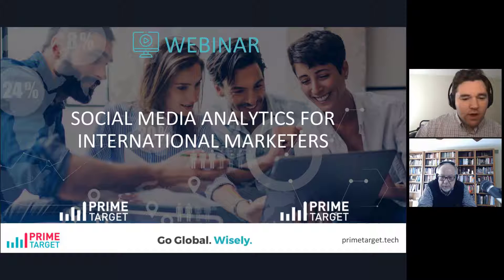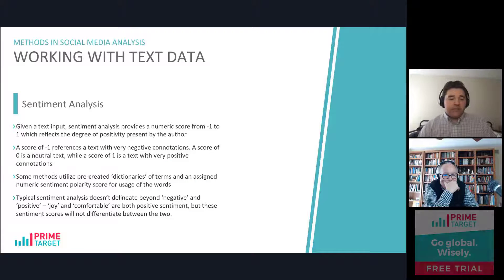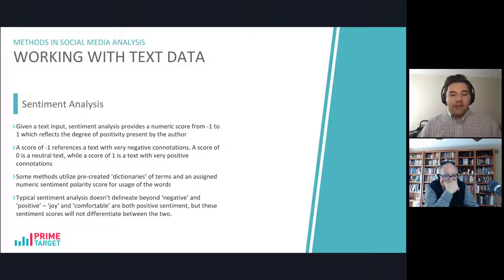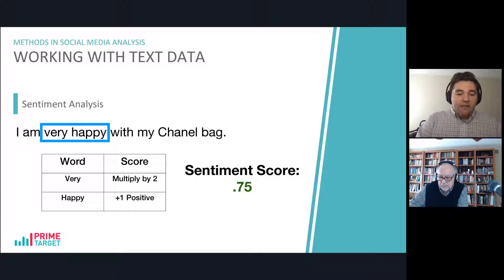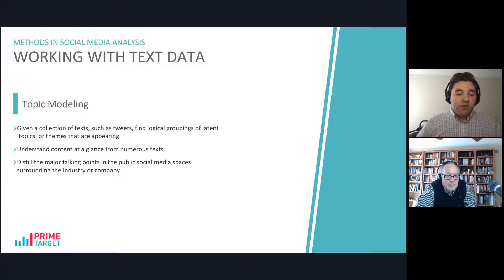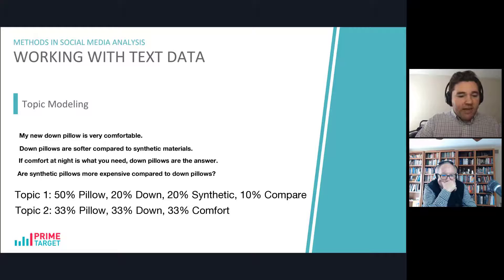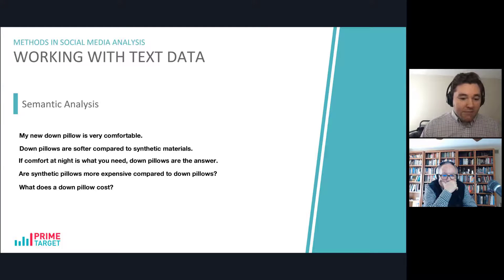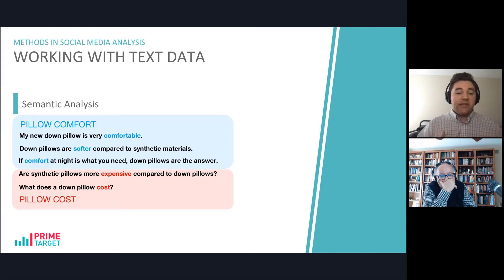The Tools and Methods in Social Media Analytics (S.M. Analytics Webinar Excerpt)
Prime Target Weekly Wednesday Demo

Social media analytics for international market research offers insights for marketers to listen to their consumers in their common habitat. Through the use of modern tools their passions, preferences, and interests are compiled. These factors affect market attractiveness and allow estimation of market need for products or services. Social media analytics also allows for additional information and monitoring of the competition in these countries.

Prime Target helps SMEs and startups accelerate growth and improve performance globally through the power of data and analytics. The management team is versatile and abreast in growth hacking for companies with global ambitions. Their purpose is to open access to small and medium enterprises to a fundamentally new approach in decision making with regards to global strategies, one designed to match today's fast pace of change and new technologies. Powered by proprietary technology, it is called the Prime Target Approach.